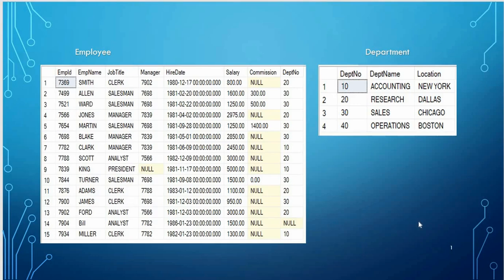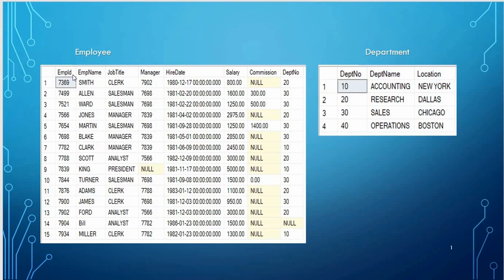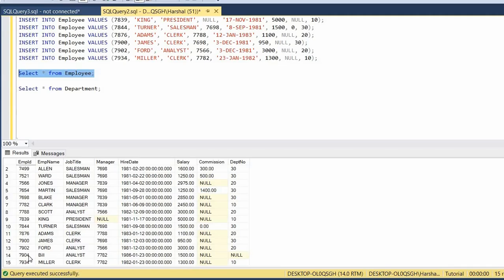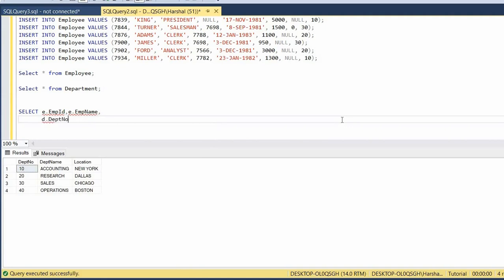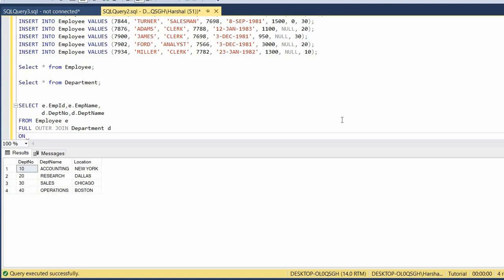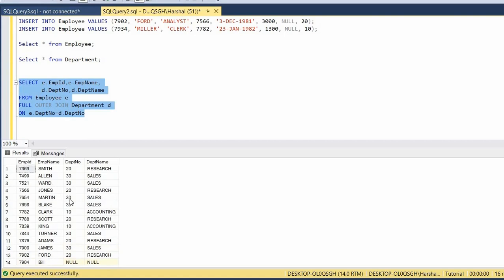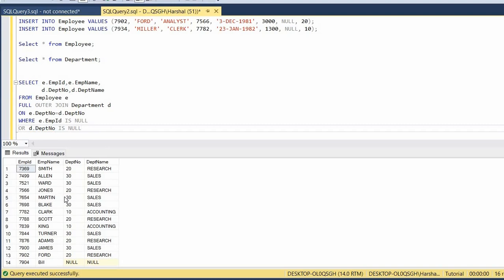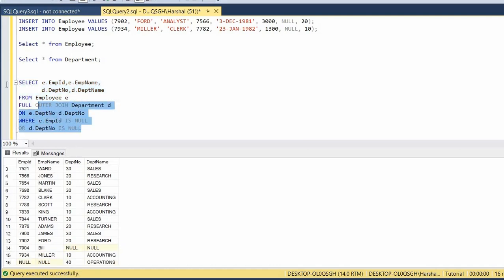Find Non Matching Records From Tables | MS SQL | Joins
In this video you'll get to know how to find non matching records from two different tables using joins.